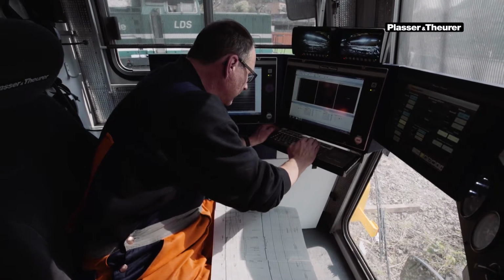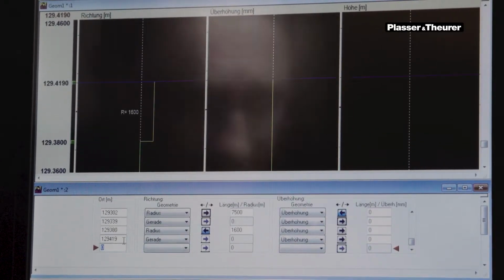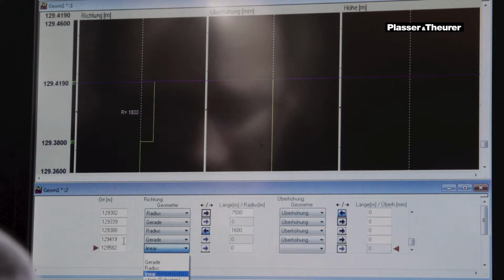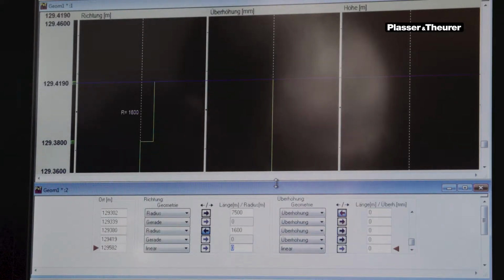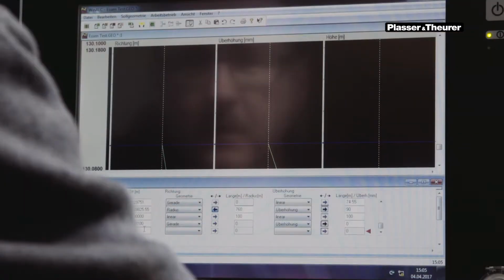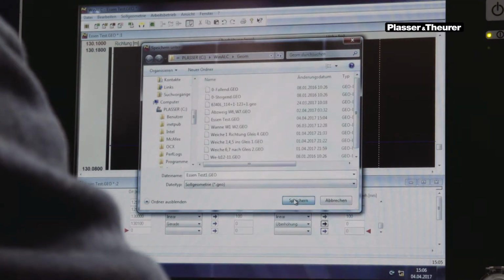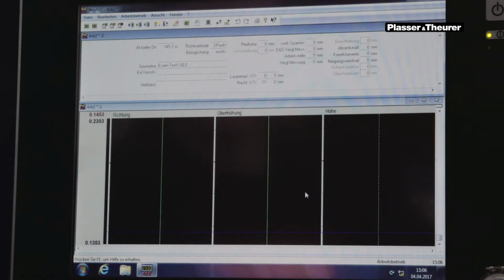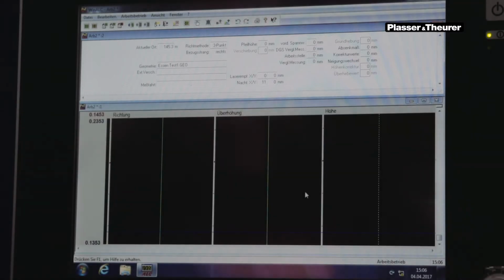UNIMAT 09-4x4 - Working with the automatic guiding computer - PMC Rail Operator Tutorial 10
The official YouTube account of the biggest online railway encyclopedia: Trackopedia!
Here you can see the explanation of the working with the automatic guiding computer of a UNIMAT 09-4x4 by Plasser&Theurer.

This video series has been produced by PMC Rail International Academy.